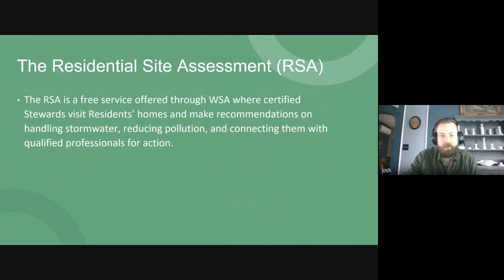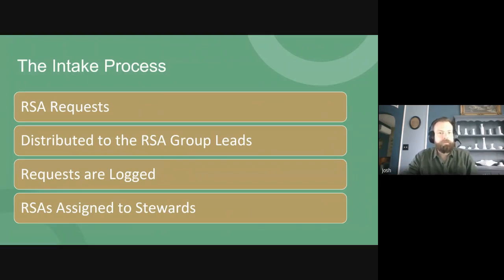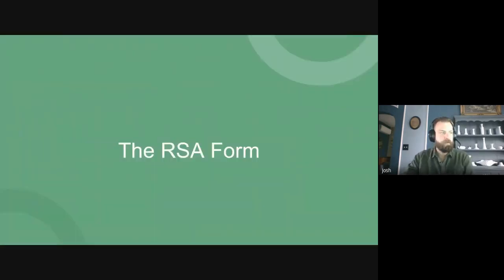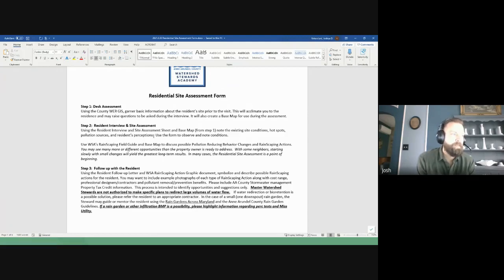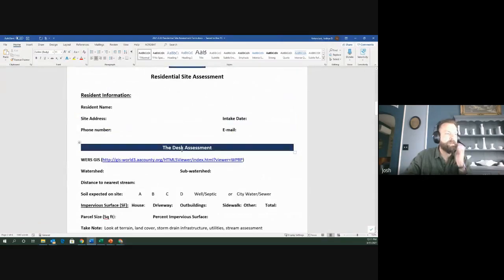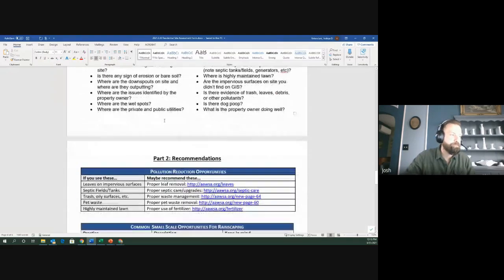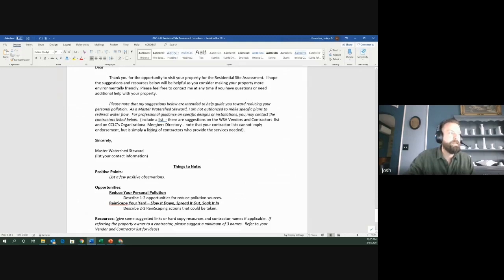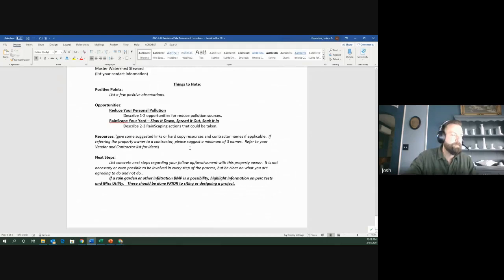A The Residential Site Assessment